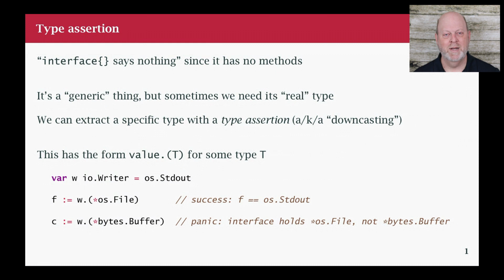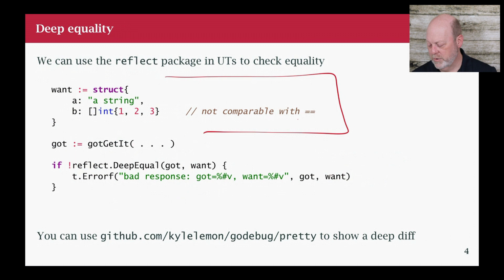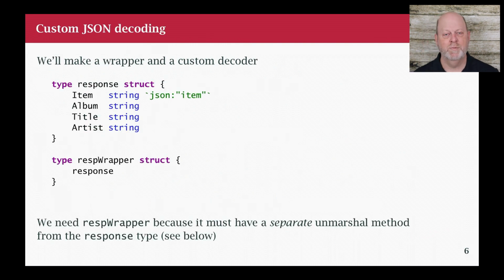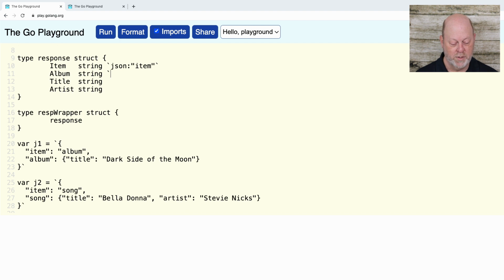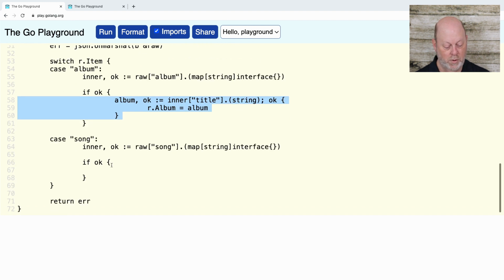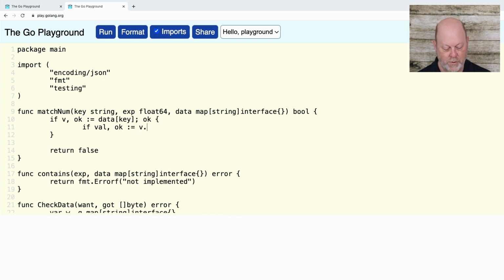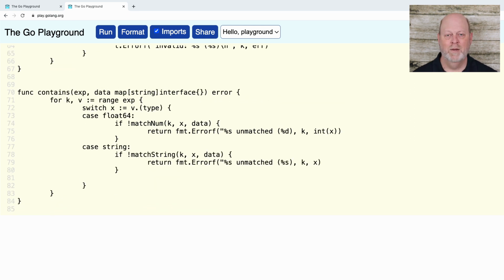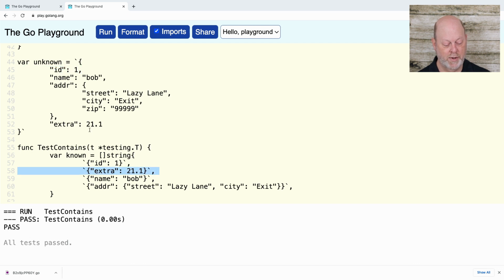Go Class: 33 Reflection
We look at Go's reflection feature, including type assertions and switch-on-type, and a couple examples involving JSON, including a custom JSON unmarshal method.